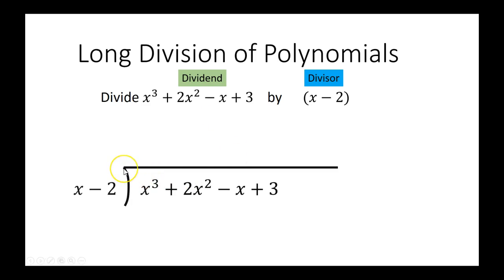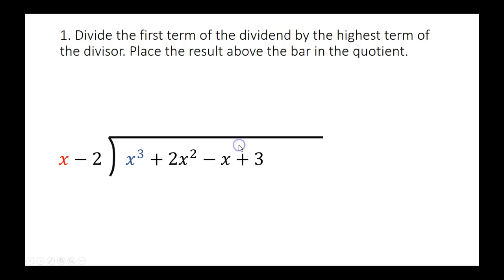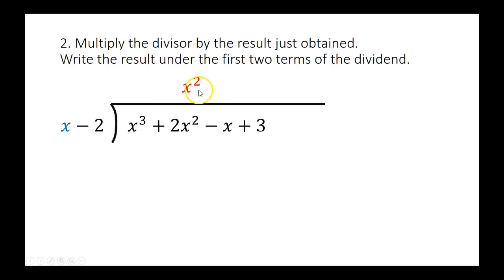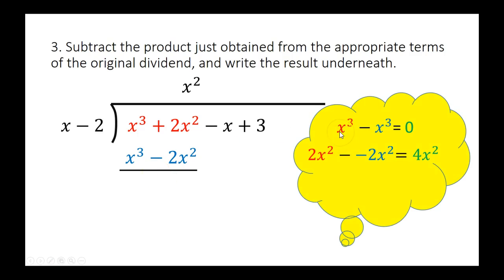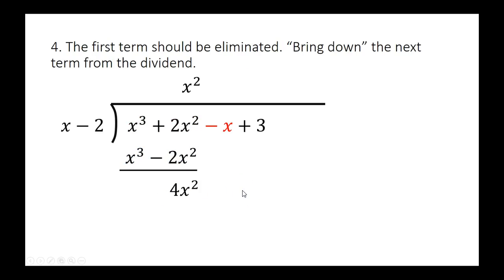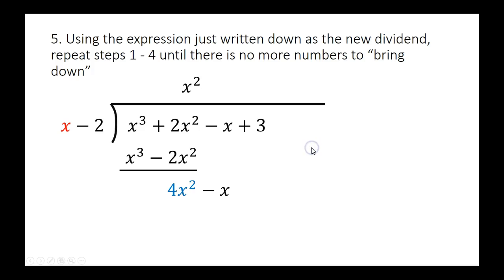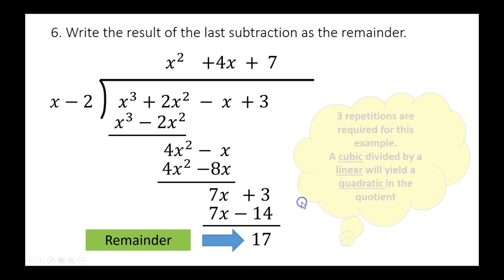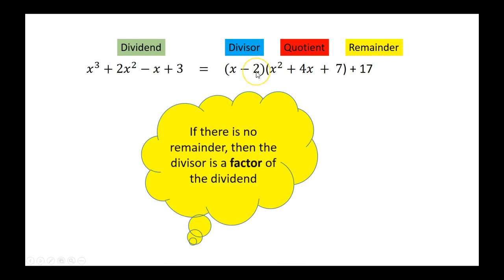Long Division of Polynomials